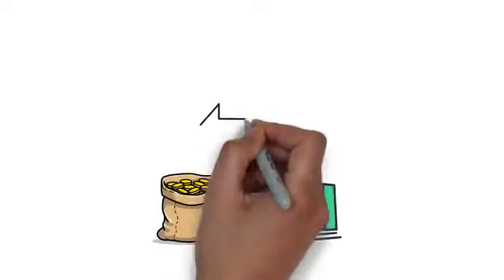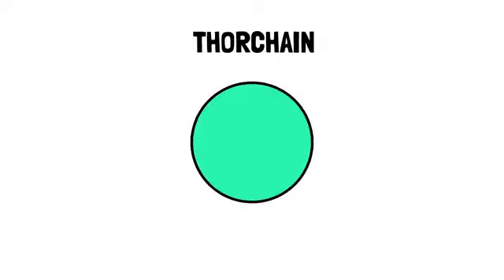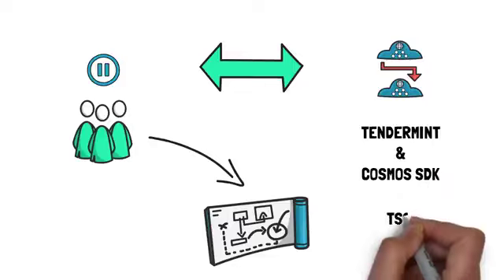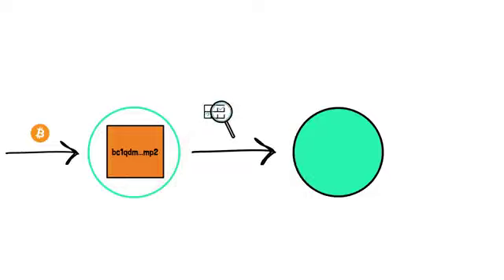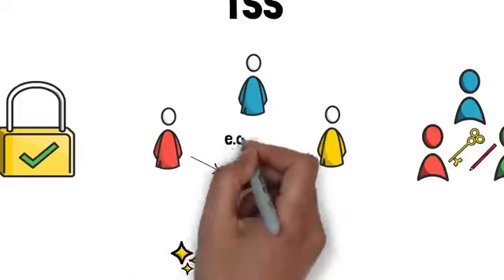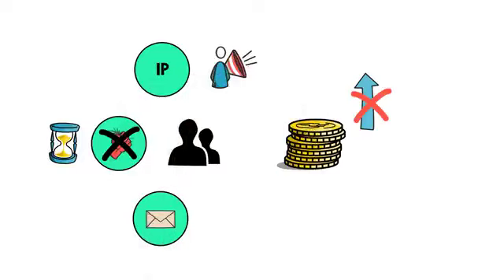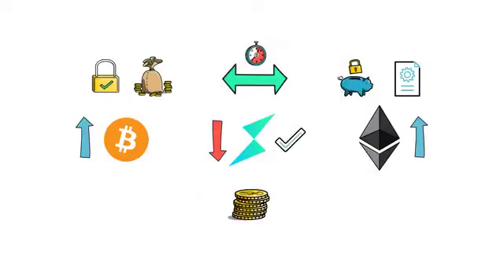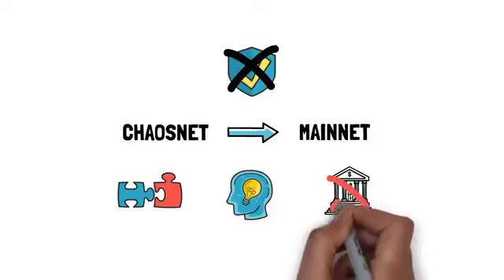How Does THORCHAIN Work? DEFI Explained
So what is Thorchain all about? How does it work? And how does it make it possible to swap between native assets across different blockchains? You’ll find answers to these questions in this video.

With billions of dollars in trading volume, decentralised exchanges have been gaining more and more traction. It’s not uncommon to see over $1B in daily trading volume on Uniswap alone.

Although protocols like Uniswap, Sushiswap or Curve are great when it comes to exchanging assets within the Ethereum ecosystem, they don’t support swaps between different blockchains.

To accommodate this problem, a common approach is to represent external assets in the form of wrapped or synthetic tokens on Ethereum. The most popular asset on other blockchains outside of Ethereum is of course Bitcoin. There are multiple ways of representing Bitcoin on Ethereum that allows it to be traded on decentralized exchanges. Wrapped Bitcoin, renBTC, sBTC to name a few.

Even though most of these approaches work fine, they usually make certain tradeoffs when it comes to either the custody or the security of the assets. If you want to learn more about it check out this video here.

What if there was a way of swapping native assets instead? For example, making a trade between Bitcoin on the Bitcoin blockchain and Ether on the Ethereum blockchain.

And this is exactly where Thorchain comes into play.

Timestamps
1:55 - Liquidity Pool
9:47 - Delegation of Tokens
10:23 - Churning
12:03 - The Rune Token
13:22 - Incentive Pendulum
14:56 - Speed of Swaps